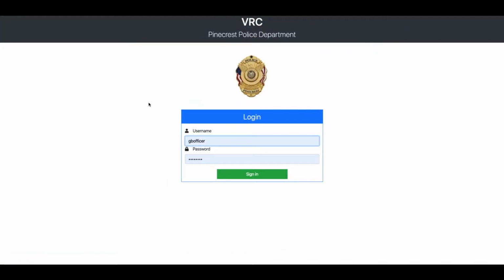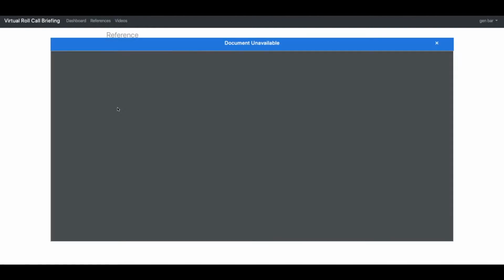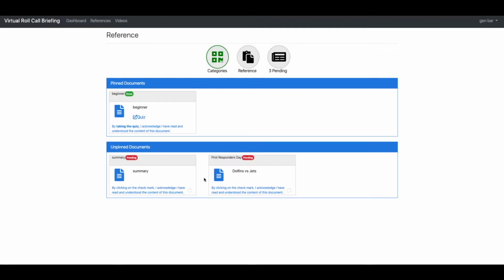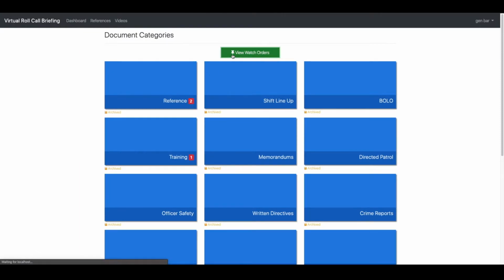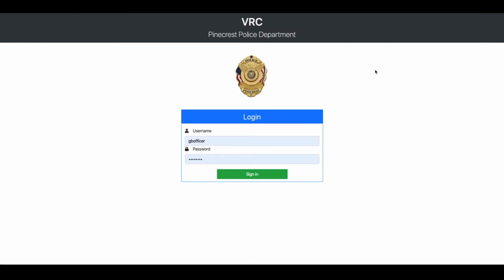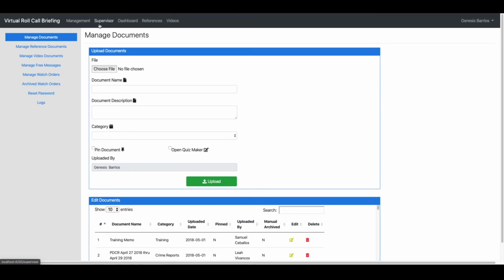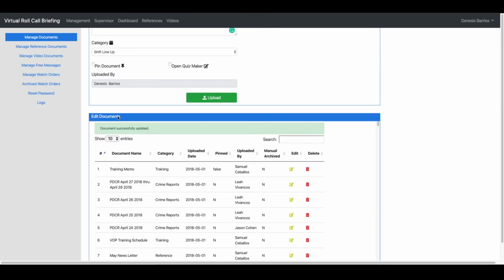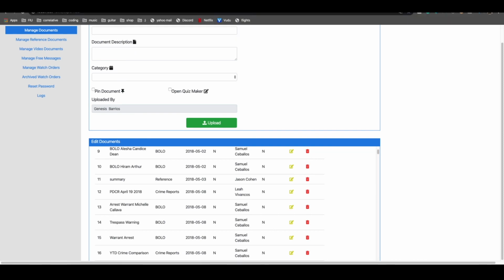FIU SCIS-2020Spring-VirtualRollCall-UserGuide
Virtual Roll Call replaces daily roll call briefing meetings and allows
officers to have access to important documents at any time.
        Part 1: Officer Guide
        Part 2: Supervisor Guide 1:12

Virtual Roll Call 8.0 - Spring 2020 (Genesis Barrios and Alejandro Aguilera)